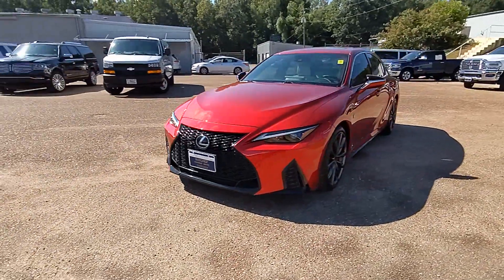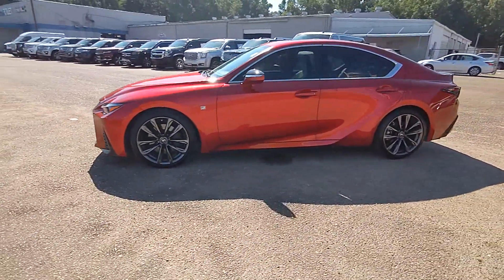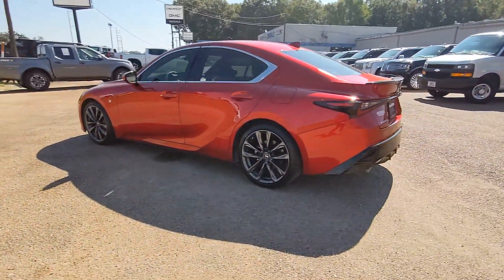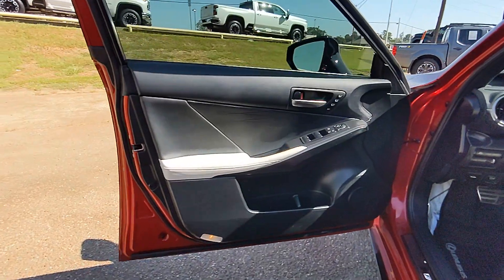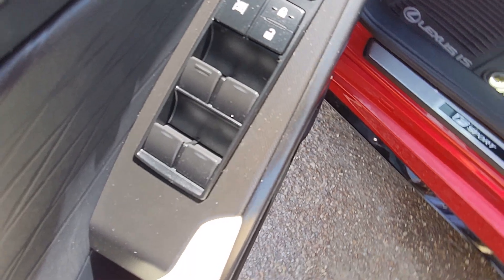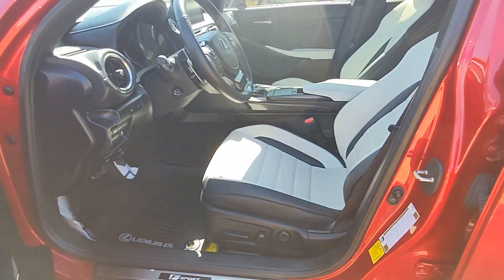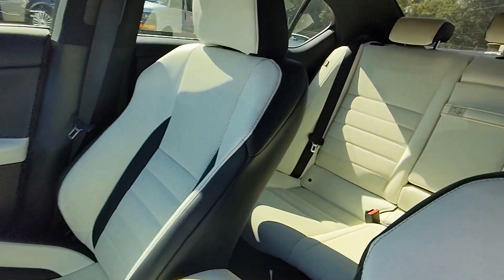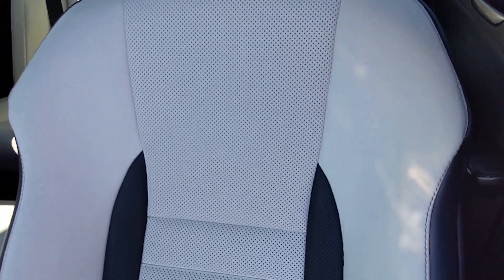2022 Lexus IS Natchez, Woodville, Gloster, MS, Vidalia, Ferriday, LA 58116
Red Used 2022 Lexus IS IS 350 F SPORT available in Natchez, Mississippi at Natchez Chevrolet GMC. Servicing the Woodville, Gloster, MS, Vidalia, Ferriday, LA area.
2022 Lexus IS IS 350 F SPORT - Stock#: 58116

Grab a great deal on this great-looking 2022 Lexus IS 350 F SPORT while we have it. Spacious yet easy to maneuver, its robust 8-Speed Automatic and its strong 3.5L V6 DOHC Dual VVT-i 24V engine have lots of personality for a bargain price. It comes equipped with these options: BACKUP CAMERA, REMOTE START, SUNROOF / MOONROOF, LEATHER SEATS, NAVIGATION SYSTEM, White w/Black w/F SPORT NuLuxe Seat Trim, Intuitive Park Assist w/Auto Braking, Lexus Memory System for Driver's Seat, Memory Package, Navigation Package, Outside Mirrors w/Auto Tilt-Down in Reverse, Power Tilt & Telescoping Steering Wheel.Odometer is 2692 miles below market average! 20/28 City/Highway MPGYou've done your research to find the perfect vehicle youve been searching for, so call us at or stop by Natchez Chevrolet GMC at 264 Deveraux Drive Natchez, MS 39120 soon to drive around the block this stunning Lexus IS. Natchez Chevrolet GMC is located at 264 Devereux Drive in Natchez, an easy drive for Mississippi shoppers as well as Louisiana Chevy and GMC enthusiasts coming from Alexandria, Pineville and Vidalia. Visit us to speak with our Chevy sales or GMC financing experts to get the support you need!